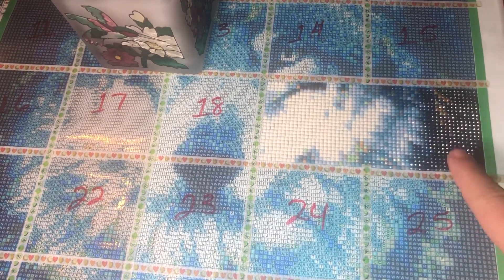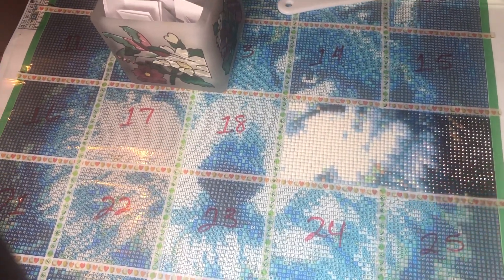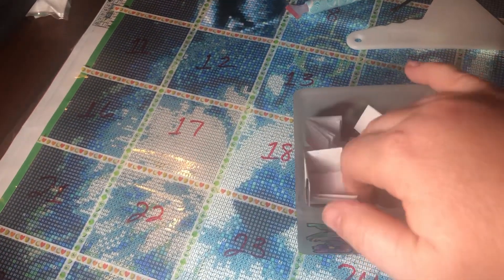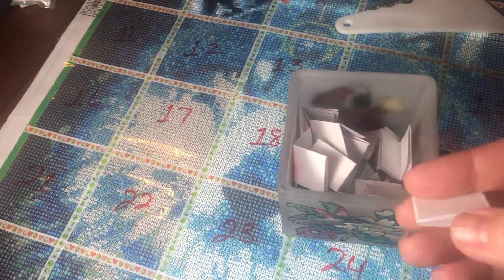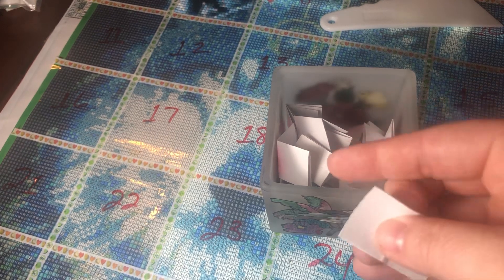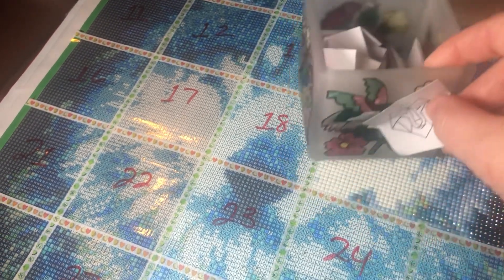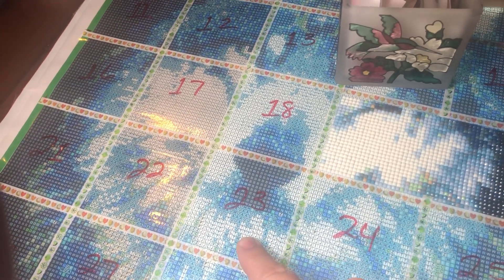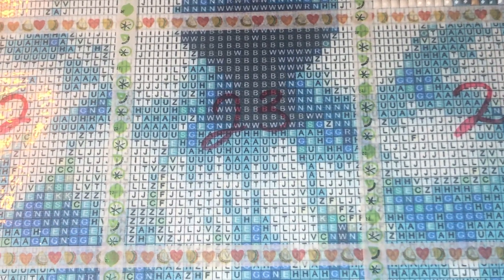Completion and new section of Wolf paint along